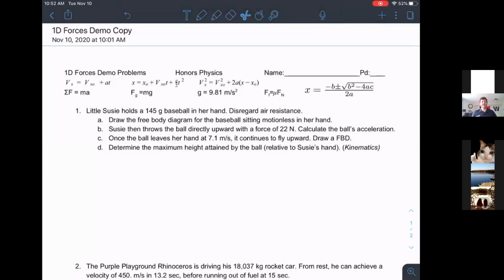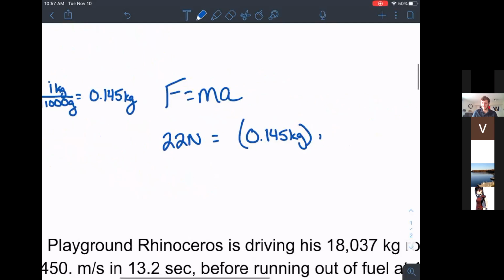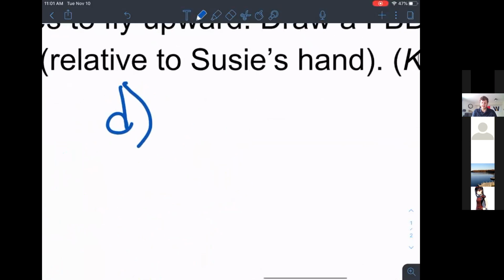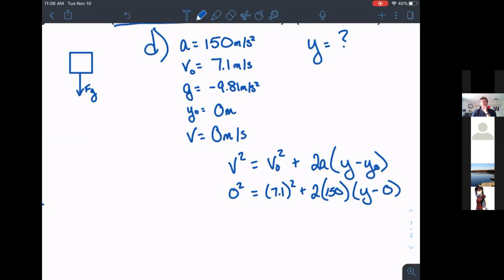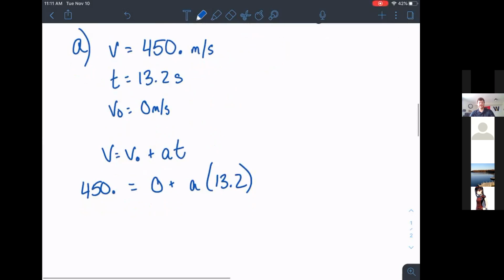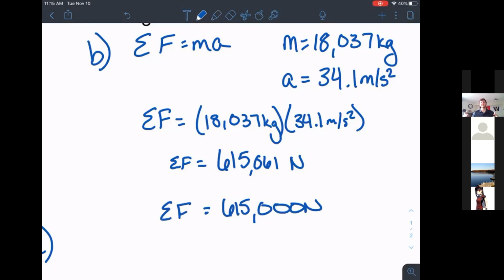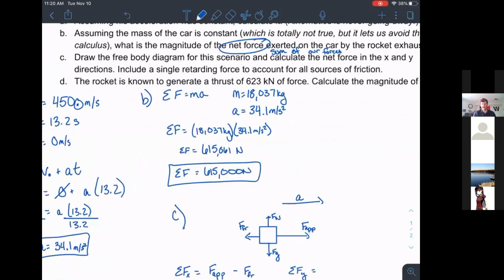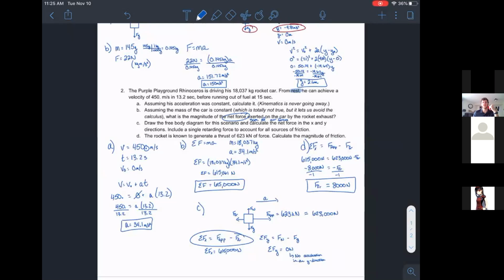11.10 Honors Physics Zoom Meeting